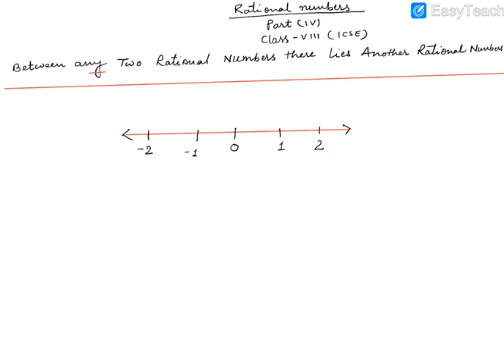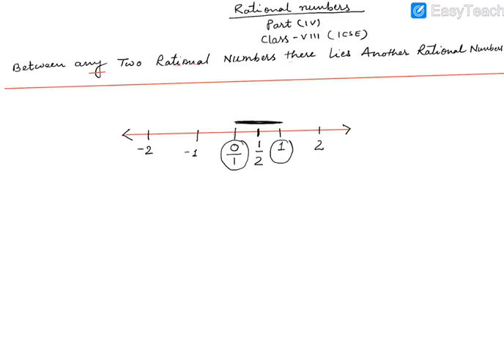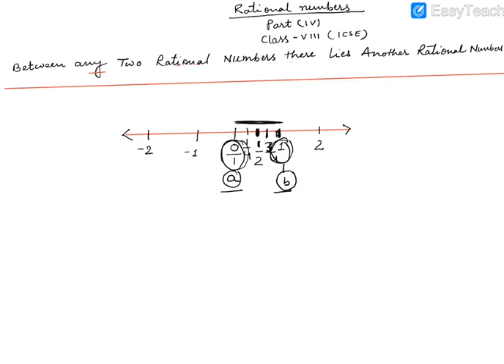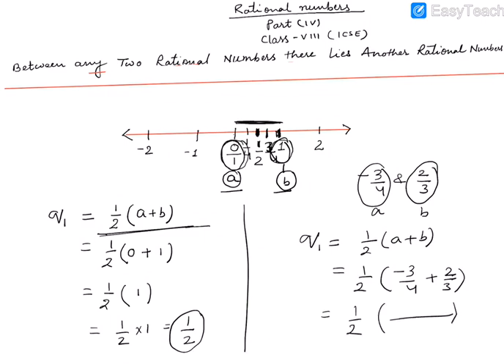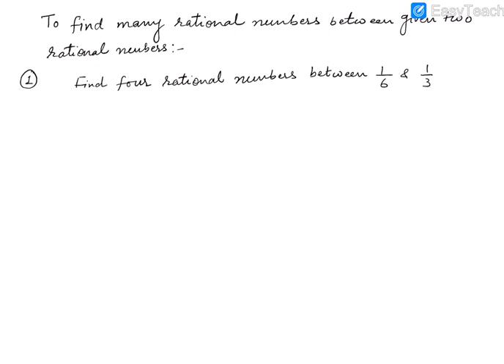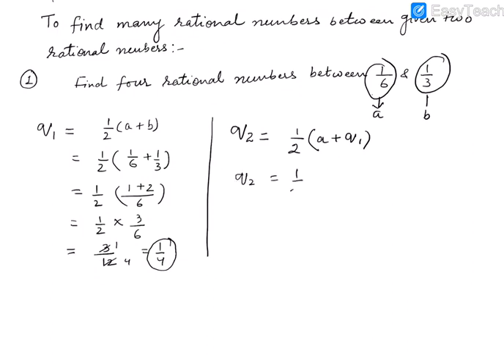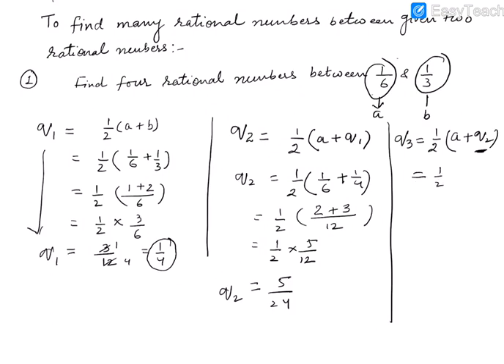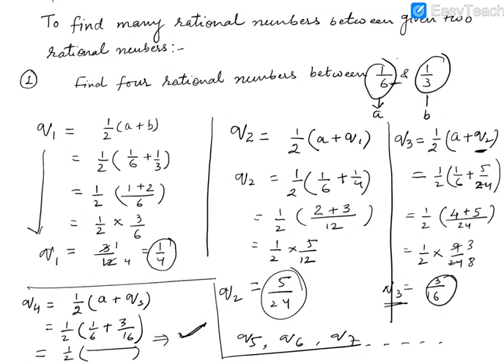Rational numbers | finding rational numbers | part 4| VIII ICSE